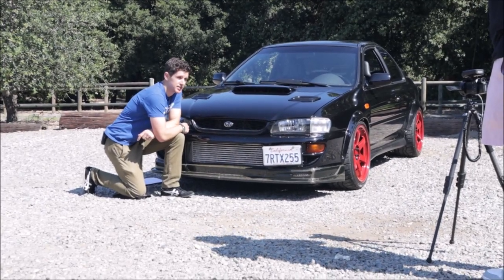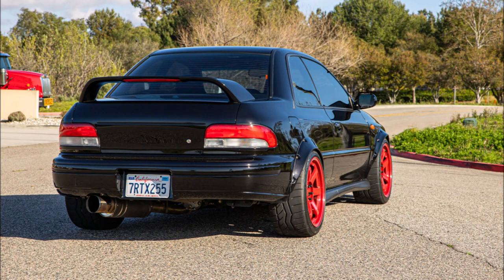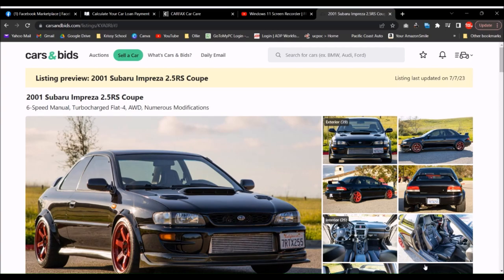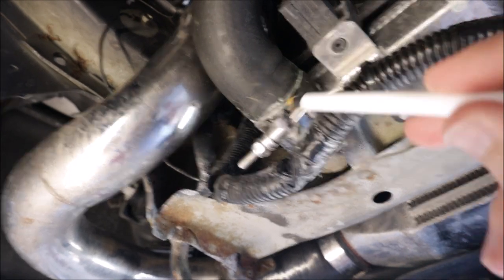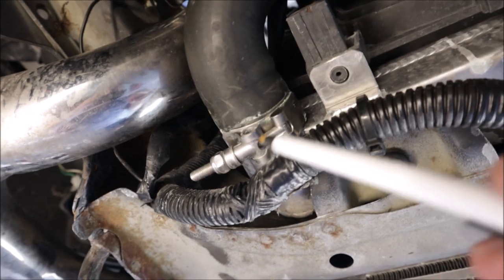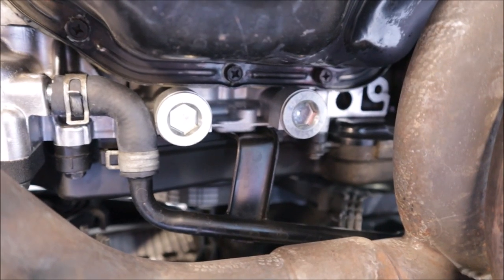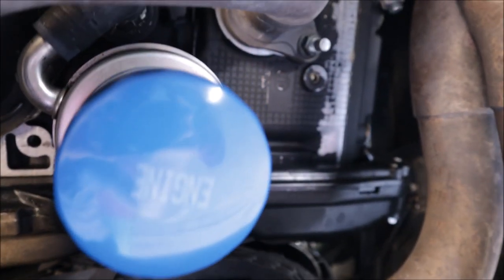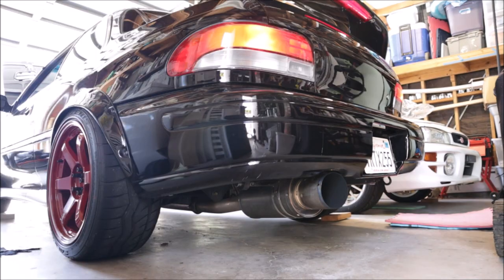SELLING MY IMPREZA 2.5RS GC8 ON CARS & BIDS!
CHECK OUT THIS SUBARU IMPREZA ON CARS & BIDS!